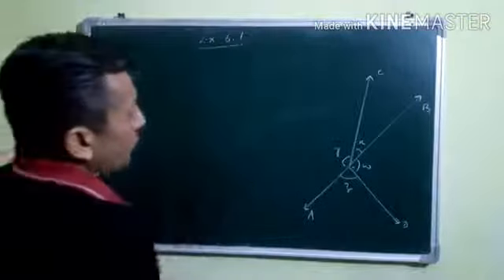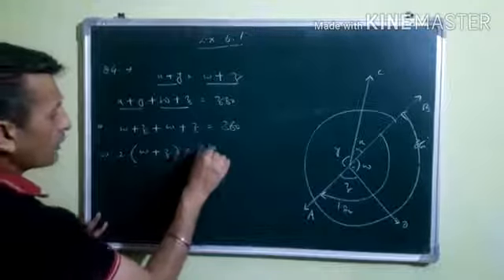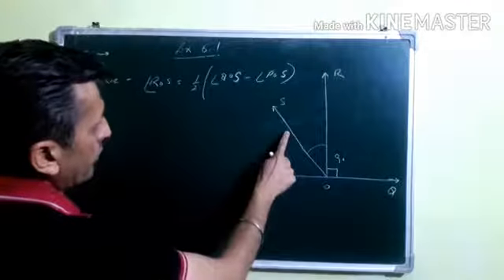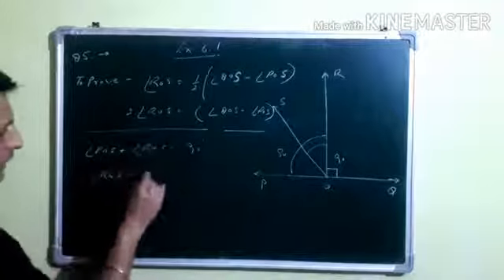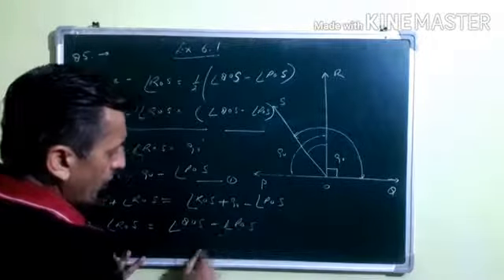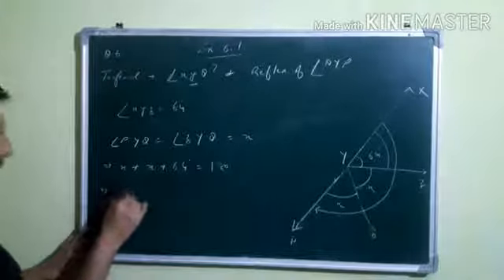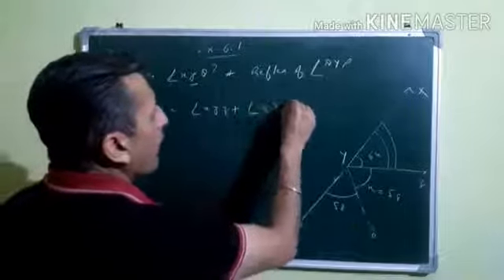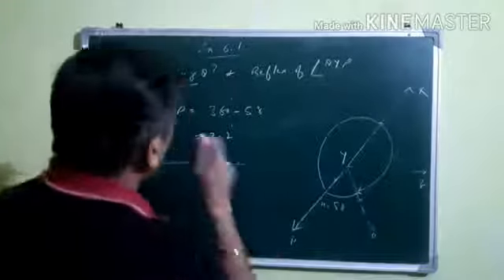LINES AND ANGLES